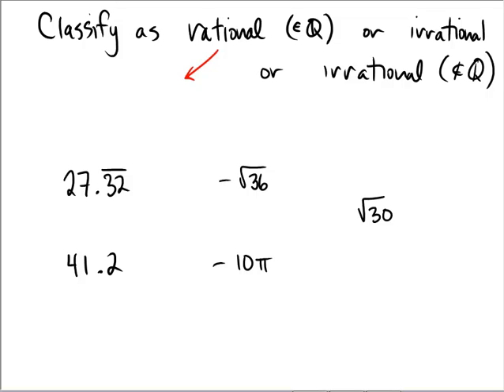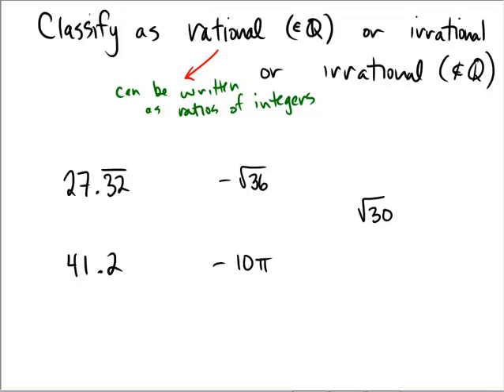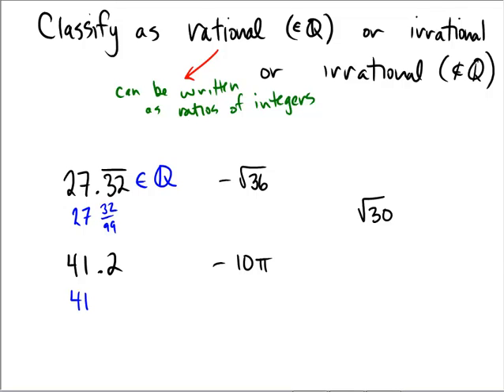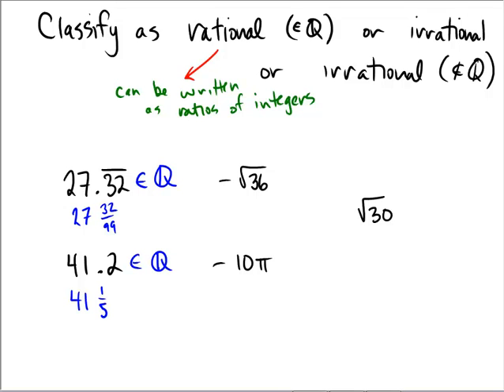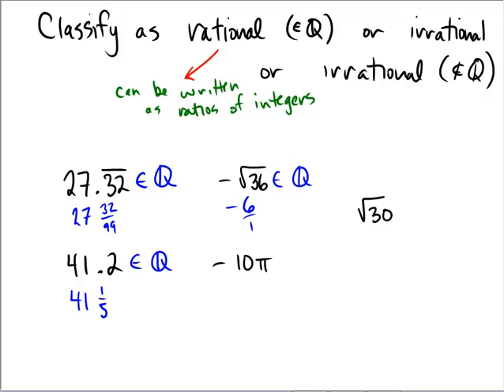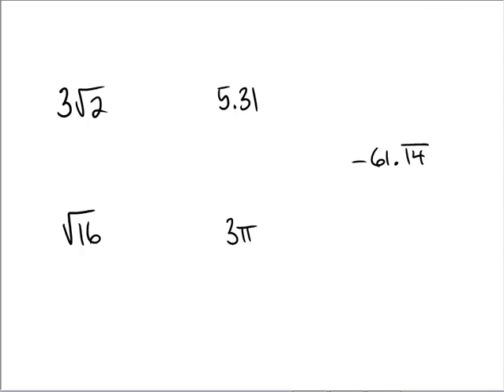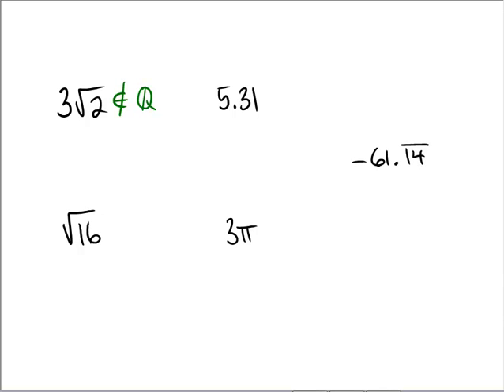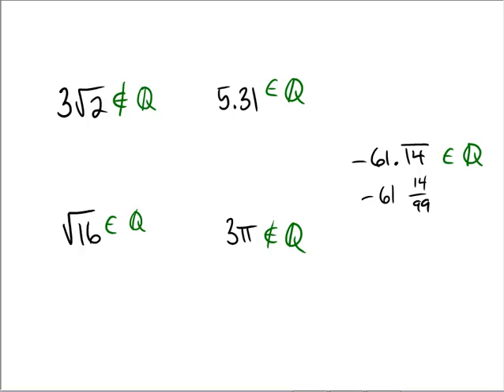Rational and irrational numbers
Identifying numbers as rational or irrational